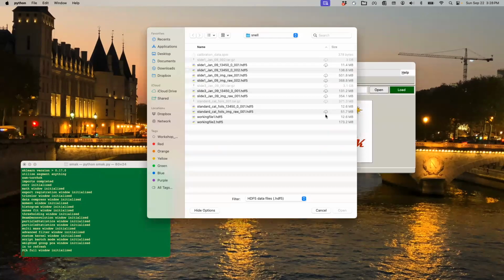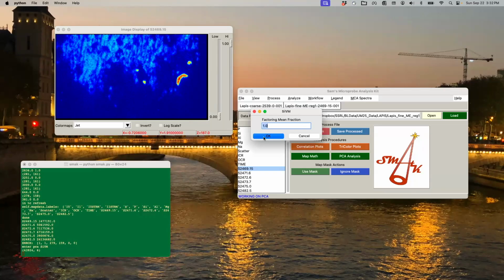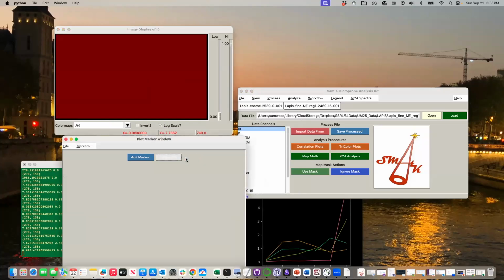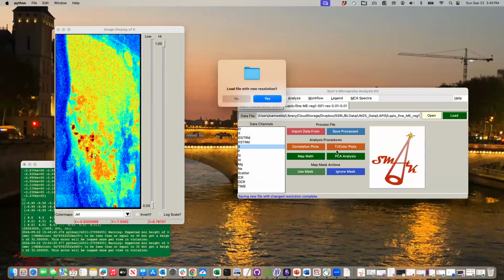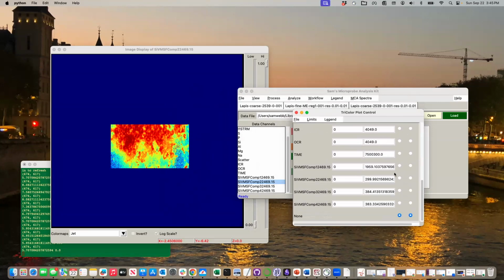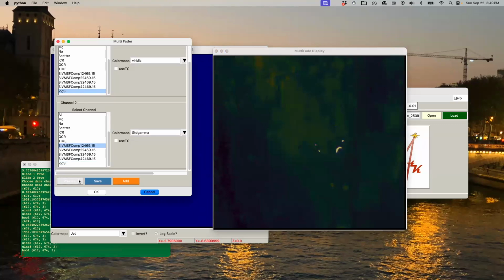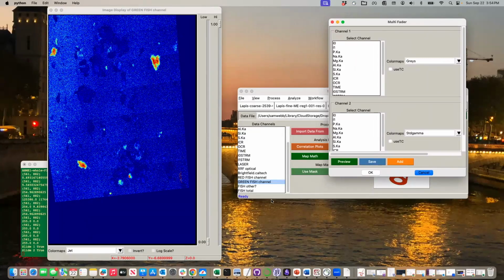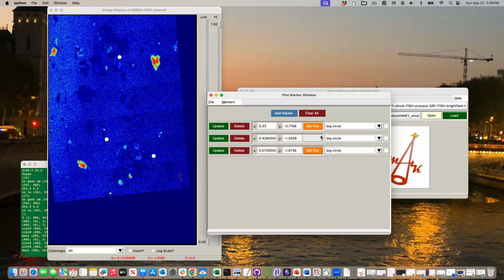SSRL User Meeting 2024: SMAK 3.0 - Multispectral features in SMAK and multifader